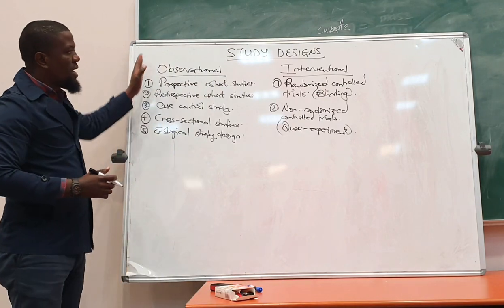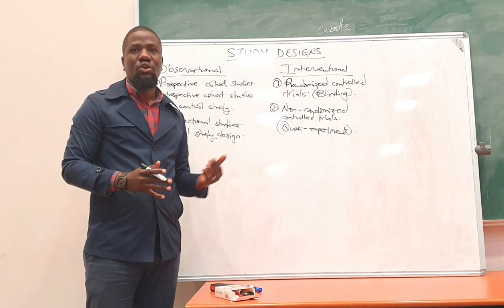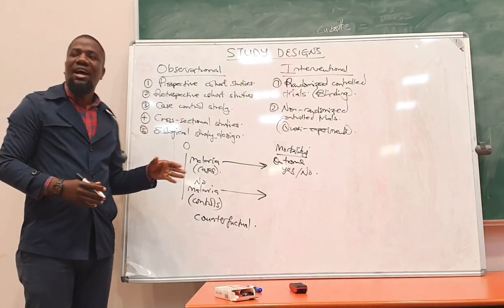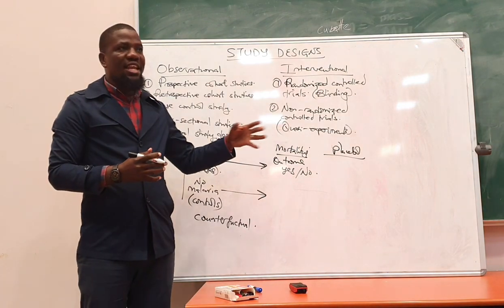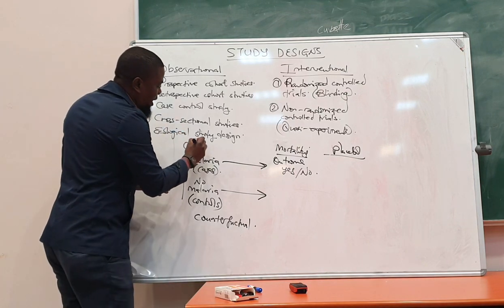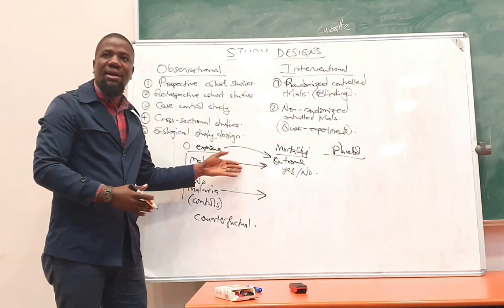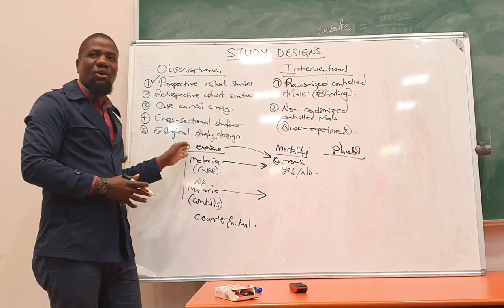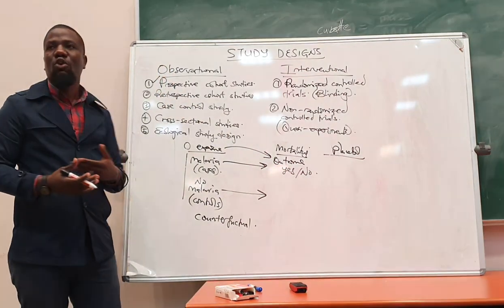Study designs_Part 2 (Cohort studies)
Here we detail the prospective and retrospective cohort studies. We showed that they start with participants that have the exposure of interest then followed them up for onset of the  outcome of interest.